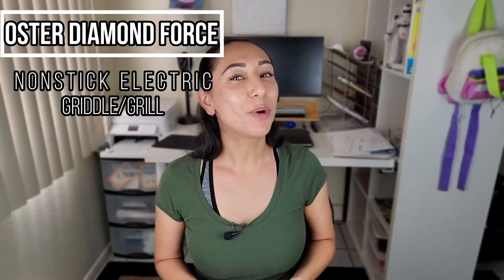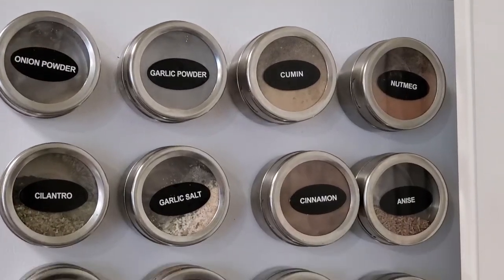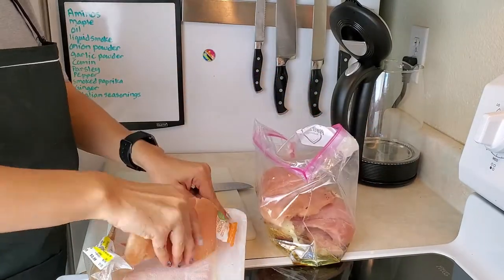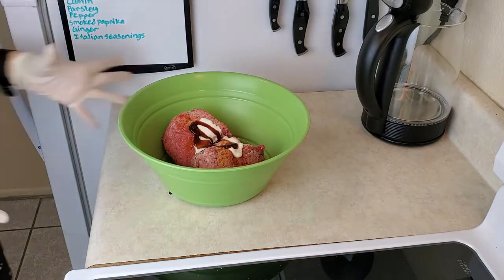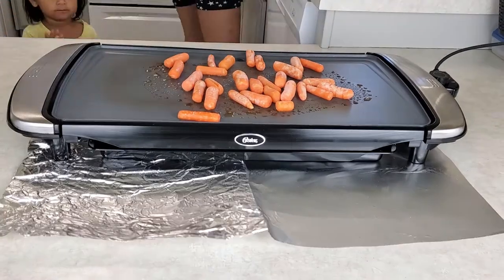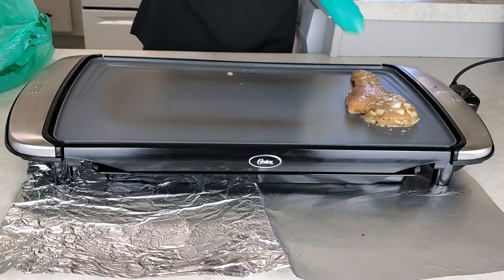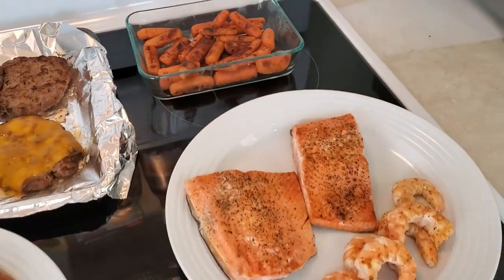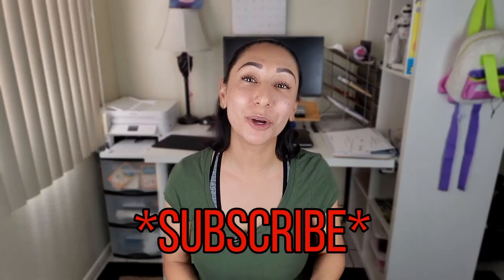NONSTICK ELECTRIC GRIDDLE & GRILL | TEST, & REVIEW OSTER DIAMOND FORCE |PORTABLE GRILL & GRIDDLE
Hello There!
I hope all of you are doing well, and staying cool now that the summer is Fastly approaching! I have been enjoying this grill for the last few months, and my husband gave me the excellent idea of sharing with you guys, since we have been enjoying it so much! I'm always happy to receive video ideas to share with others! I highly recommend this grill/griddle for anyone who does not like clutter, or lives in a Tiny Home, RV, Apartment, or would enjoy for camping/Glamping! lol

-Rachael & Emma xo

Oster duraceramic (4x stronger & safer than even the one I used. Works same from reviews
example of one with lid
Dish towel (fav ever!)
Cutting board

$10 OFF PLANT THERAPY!!!

Equipment I use:
Lapel Microphone
Gallaxy S10 Cell
Phone Stand (1st choice I grab for)
Ring Light Stand Neweer (2nd choice)
Phone Stand (3rd choice when using; great but often too short)